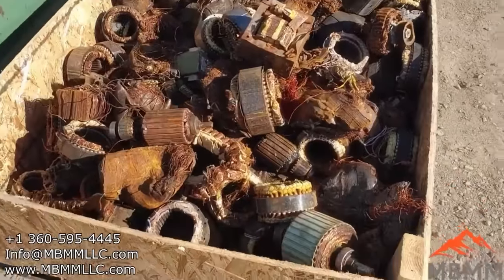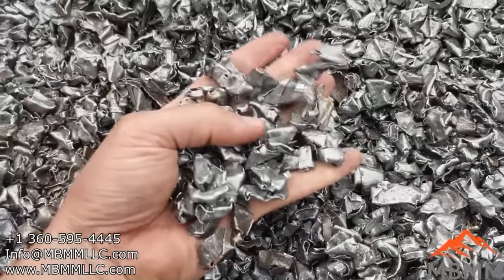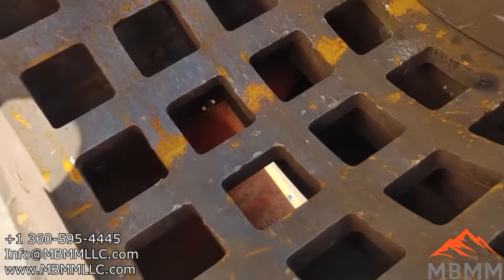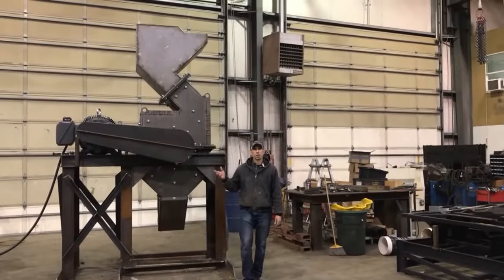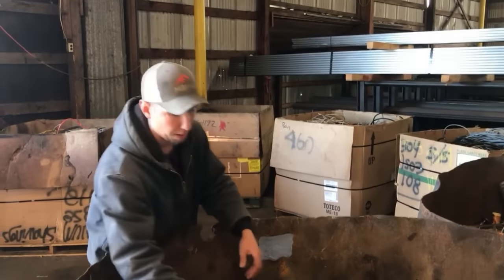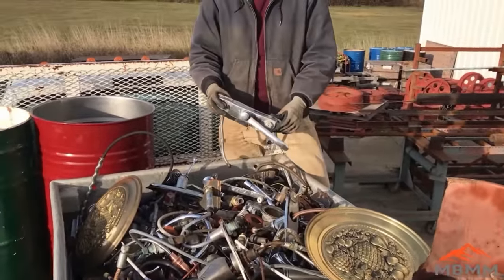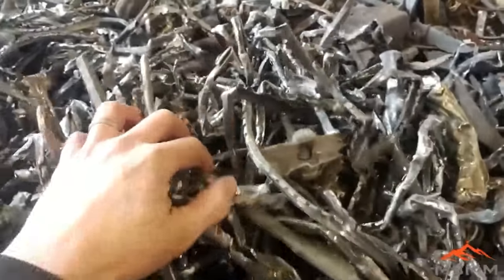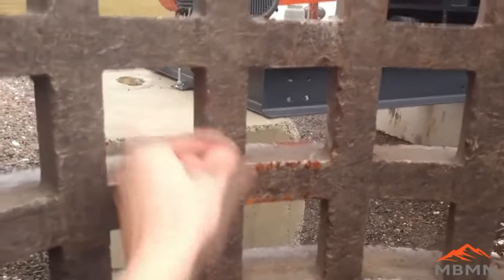Scrap Metal Processing: Liberating Valuable Non-Ferrous Metals Through a Hammer Mill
In this video, we show you the process of upgrading scrap metal through a hammer mill to liberate the valuable non-ferrous metals from the steel and iron. By upgrading the scrap metal product, we can increase its value and make more money. We'll take you through the entire process, from crushing and grinding the scrap metal to sorting and separating the valuable non-ferrous metals such as copper, aluminum, and brass from the steel and iron.

Using a hammer mill to break down the scrap metal, we can create a much finer product that is easier to sort and separate. By using magnets and other sorting techniques, we can then separate the valuable non-ferrous metals from the steel and iron. These metals are highly sought after and can be sold for a much higher price than the scrap metal itself.

The process of upgrading scrap metal not only helps us to make more money, but it also has environmental benefits. By recycling and reusing scrap metal, we can reduce the need for mining new metals and help reduce the amount of waste that goes into landfills.

So join us as we take you through the exciting process of upgrading scrap metal and extracting valuable non-ferrous metals.

Smelting Supplies:
Crucibles: #4 10# fire clay

Underground Mining Equipment:
Feather and wedge set